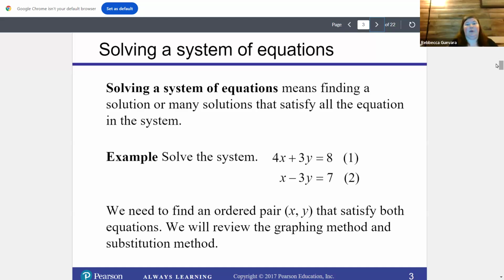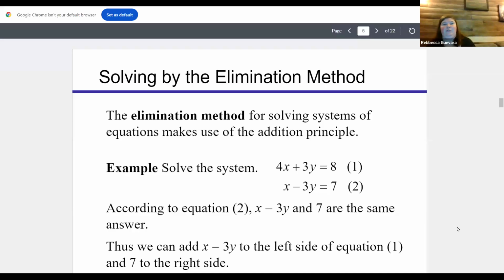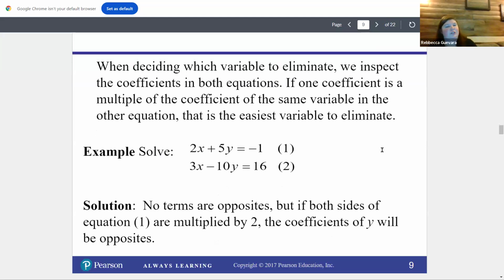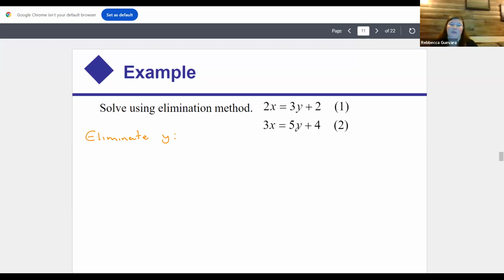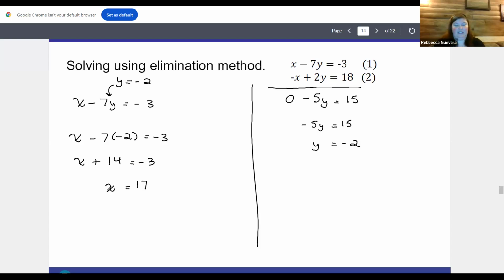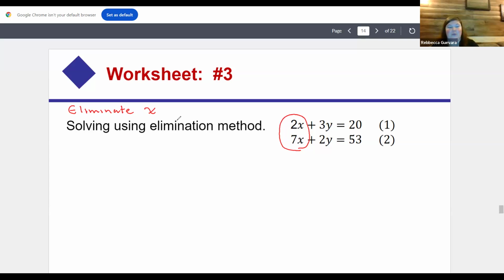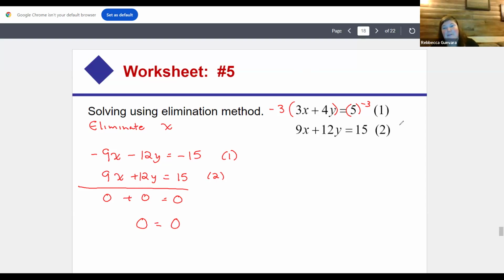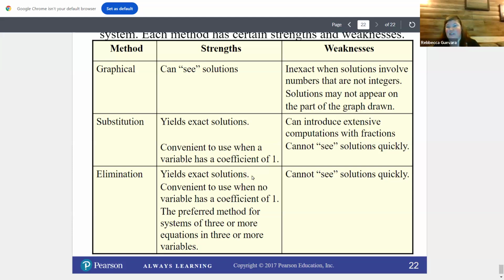College Algebra Section 3.3 (Elimination Method)